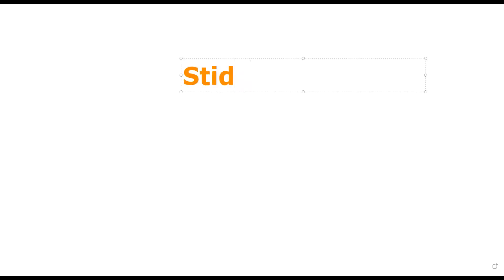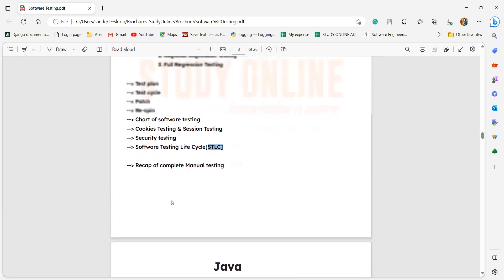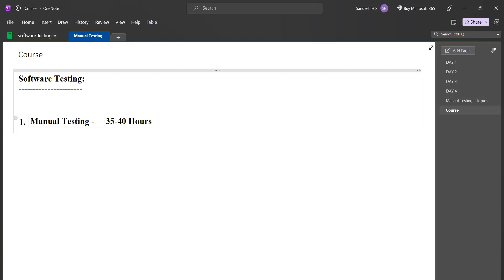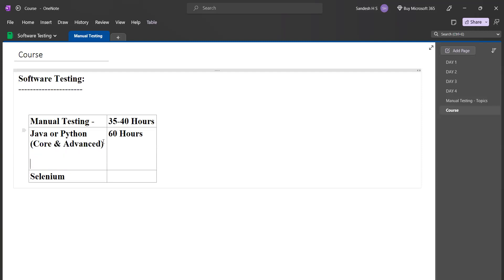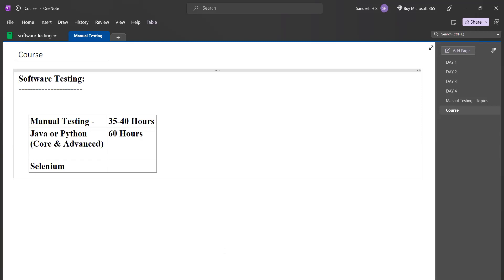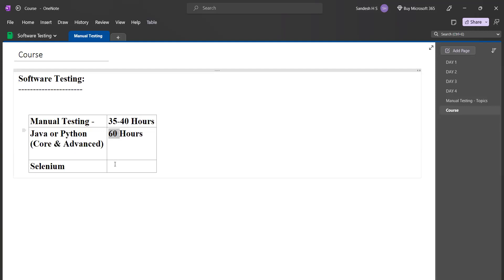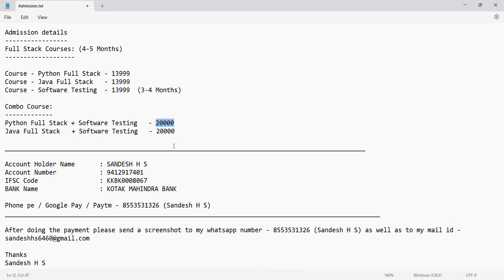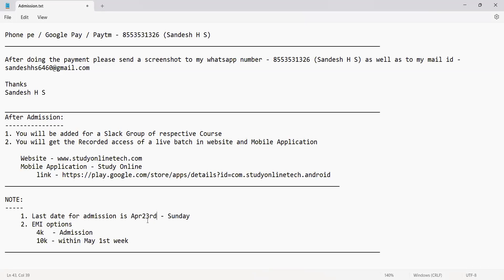Software Testing - DAY 5